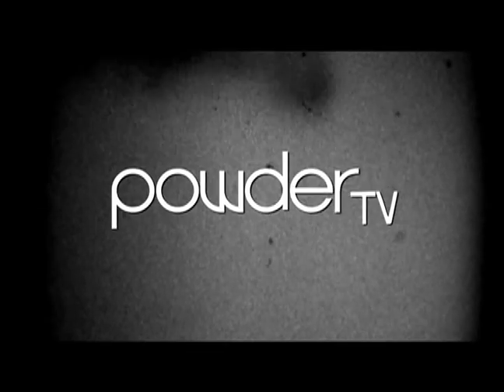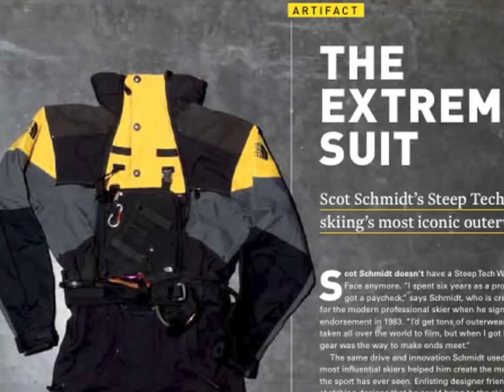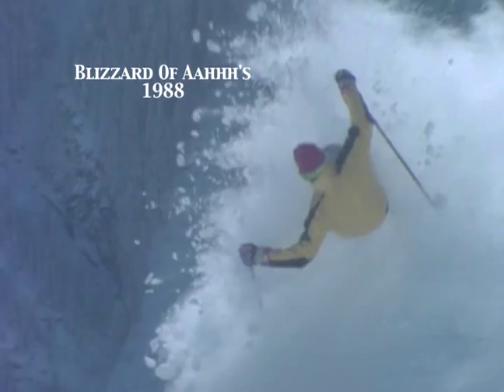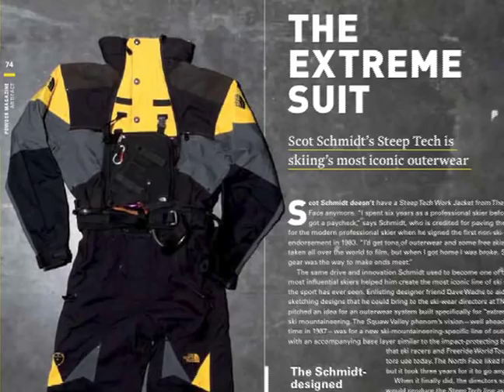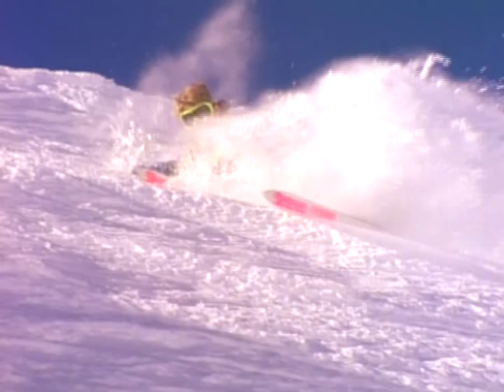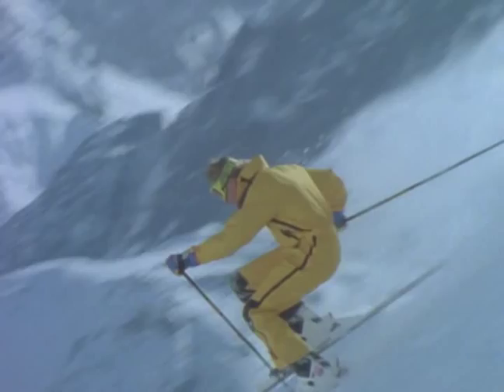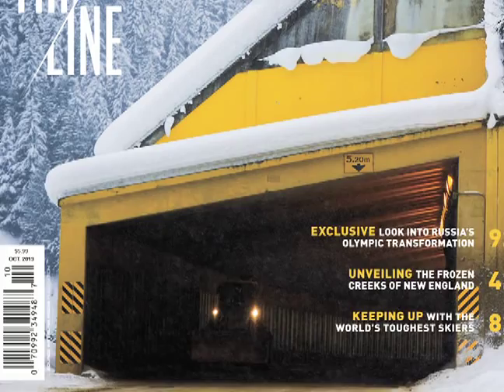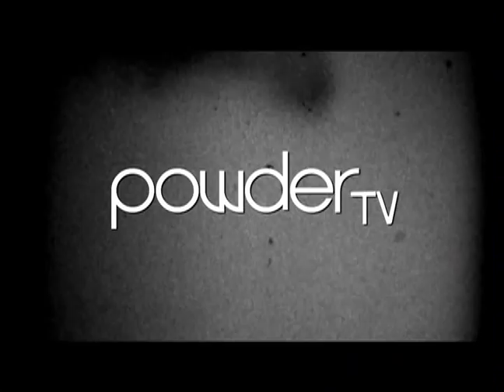Legends: Scot Schmidt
Powder TV presents the second installment of Legends, a series produced by Greg Stump. Scot Schmidt reveals the story behind skiing's most iconic outerwear. "The same drive and innovation Schmidt used to become one of the world's most influential skiers helped him create the most iconic line of ski outerwear the sport has ever seen." —excerpt from "The Extreme Suit," POWDER Volume 42, Issue 2, by Jamey Voss